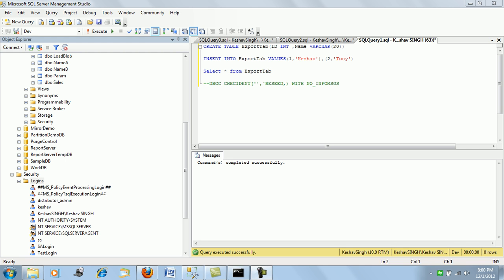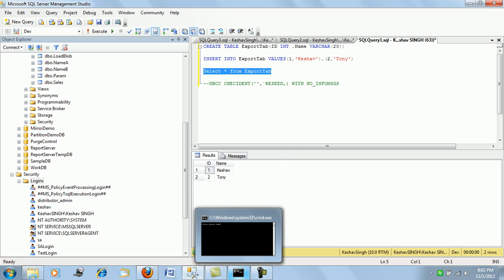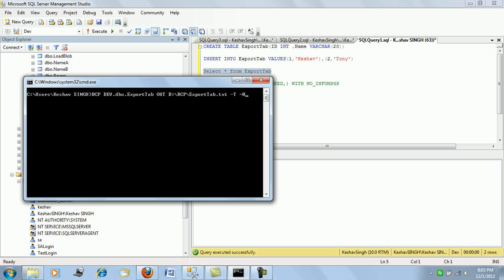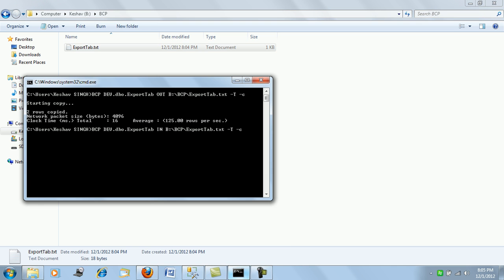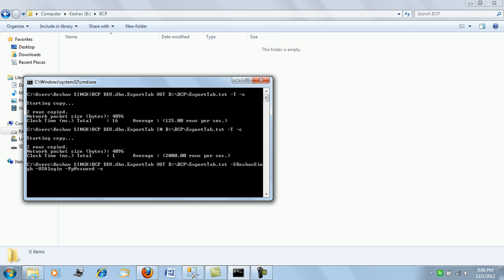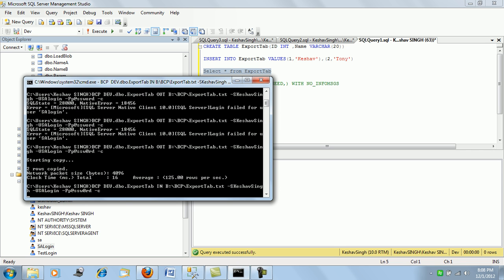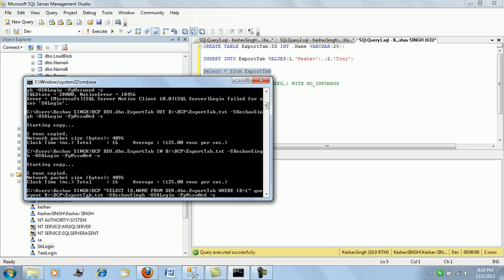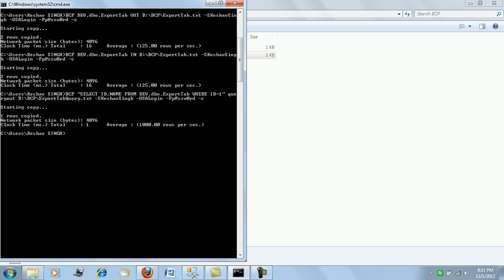Bulk Copy Program (BCP) IN SQL Server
This is the first part of the 3 part video on BCP, this explains in the simplest way how BCP (a command utility) helps you in pushing or pulling out data to and SQL Server tables. It is a very fast,robust,secure mechanism to do so..